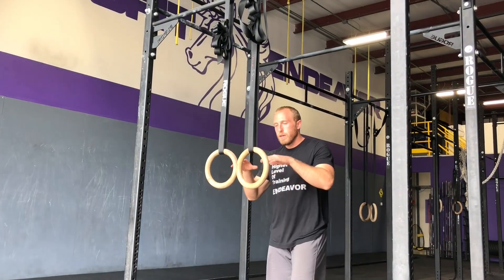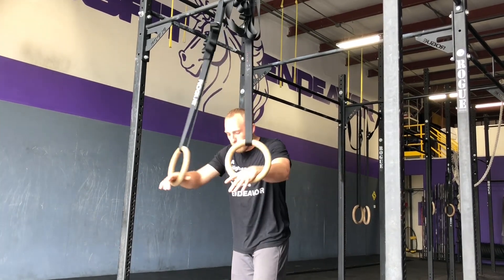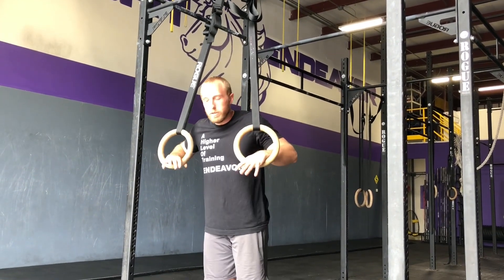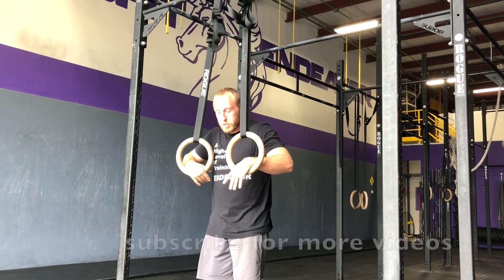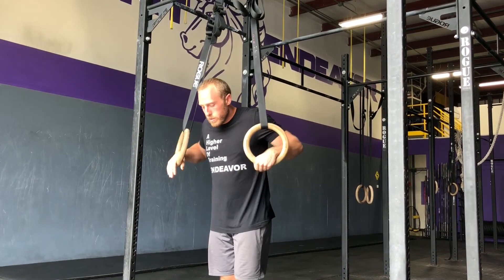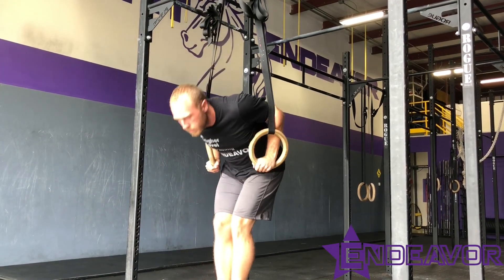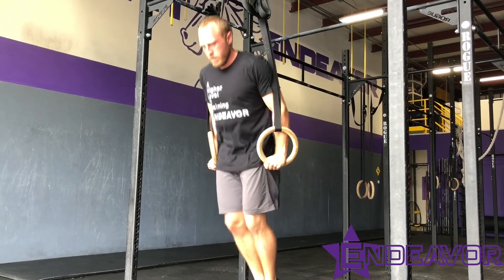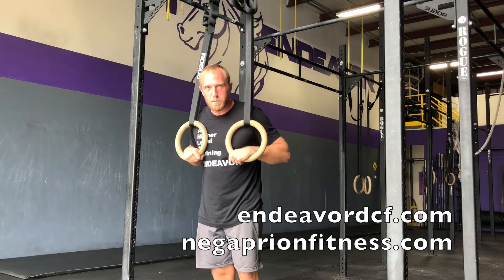The Ring Dip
AJ here - Taking a quick look at the ring dip and the importance of not only hitting full depth, but making sure you're actually moving the hips up and down and not just leaning forward.